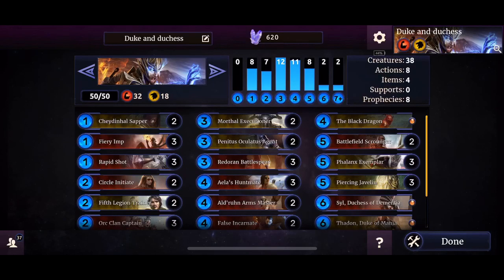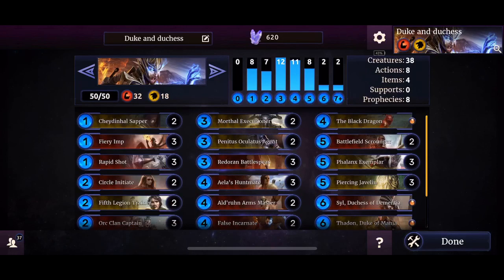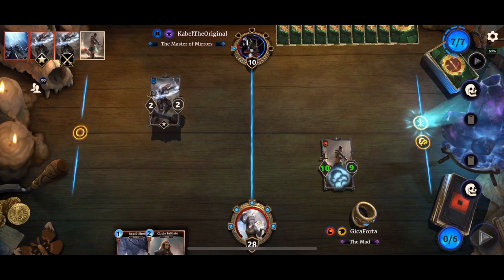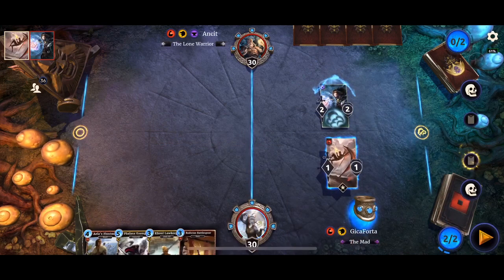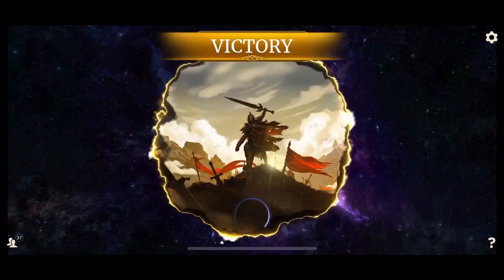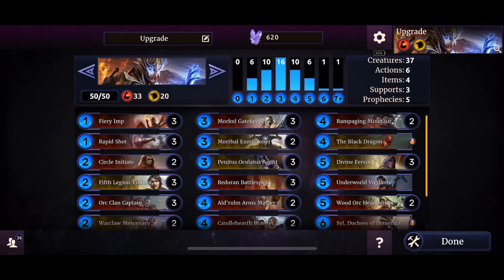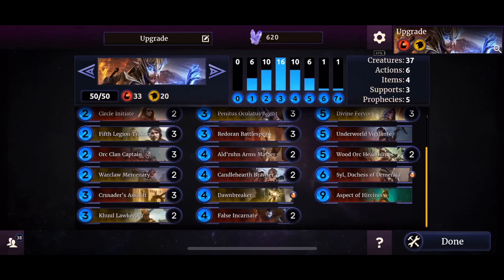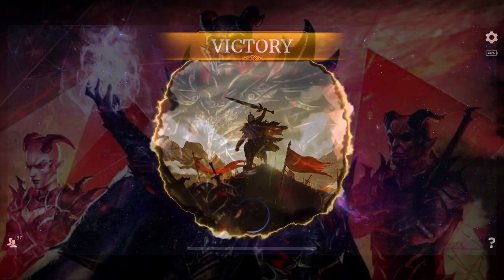Evolution of a Deck | Vodinok’s Rally Crusader - Elder Scrolls Legends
Today we help Vodinok with his crusader build. A good build, but with some big disadvantages that can and will in most cases lose you the match. Let me know if you have any suggestions/improvements.

Vodinok’s original build
Code: SPAGhXqnfcfeafrrAKcZdegpjmkQlZalgcgjbFAIgomGlLkNmPagmalY

My upgrades
Code: SPAFqnfcbdreejAJdejmkQalgcrYcMmErBAJgplZgomGlLkNmPdLeD